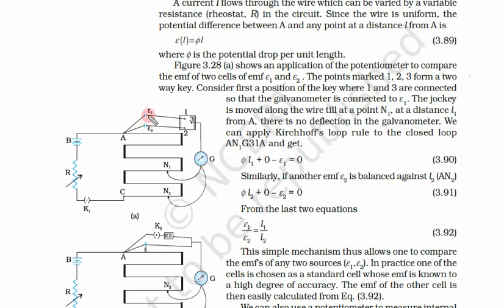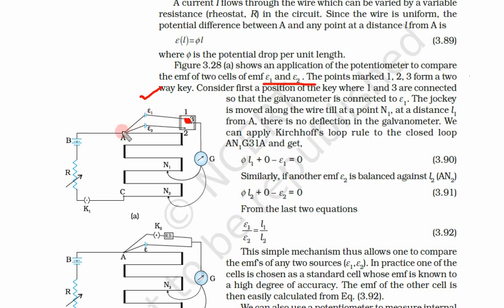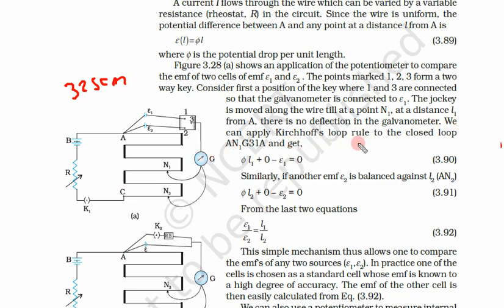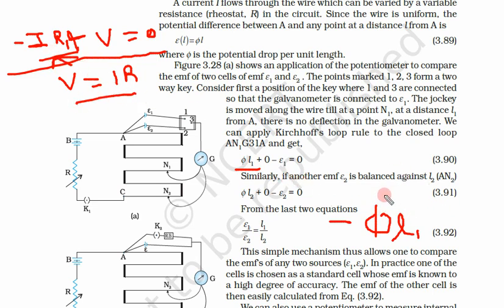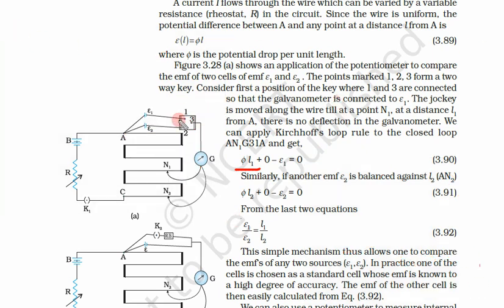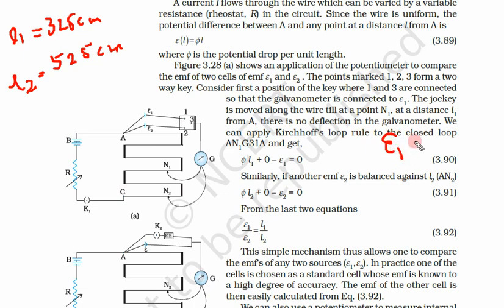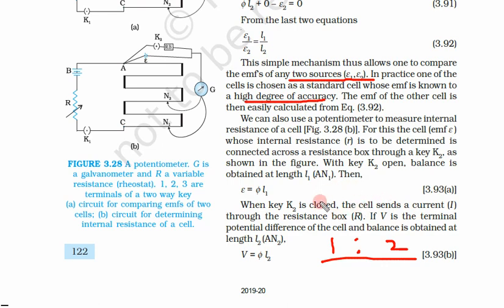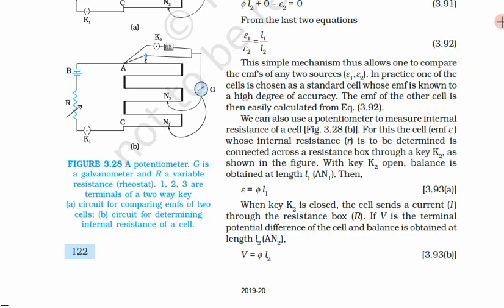Class 12th, Subject Physics, Chapter 3, Day 7, Video 7